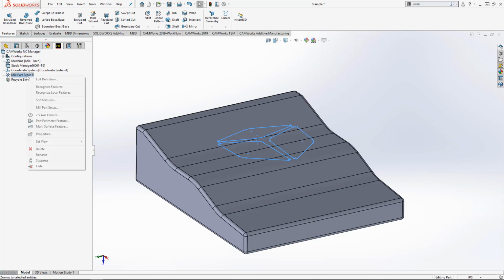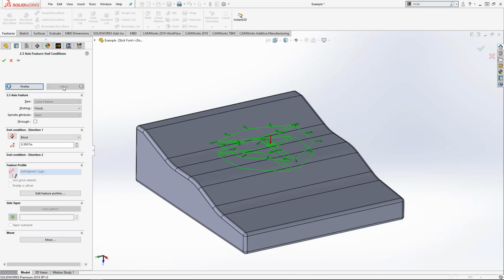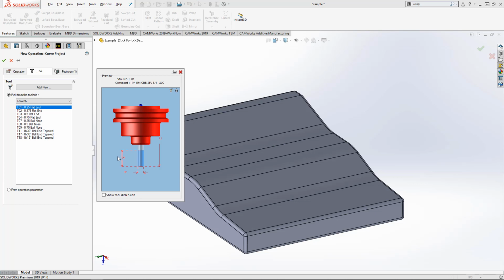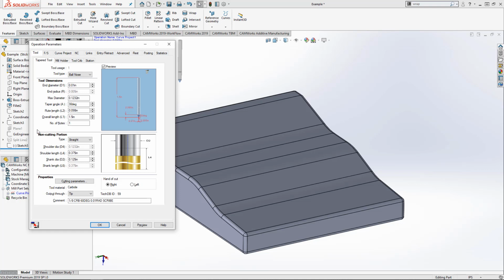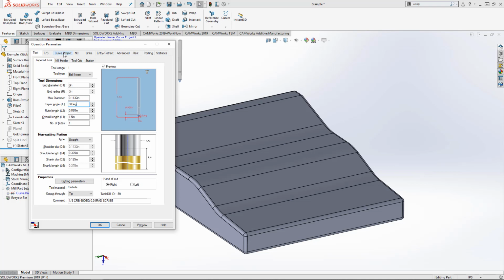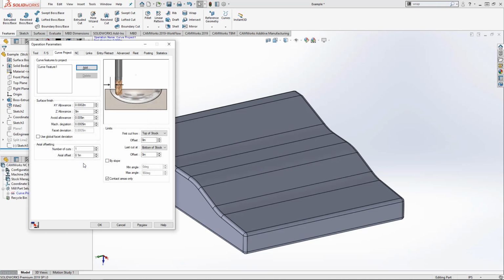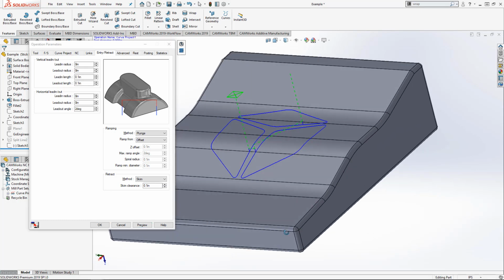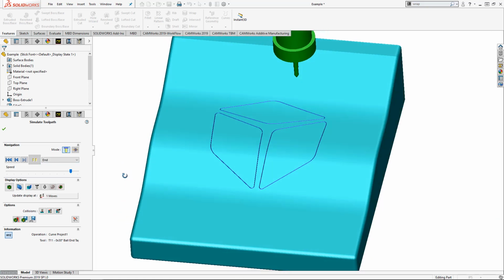CAMWorks - 3 Axis Engraving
Learn how to create a 3 axis engrave feature using a sketch in CAMWorks.  Quick Tip presented by Kregg Egan of GoEngineer.